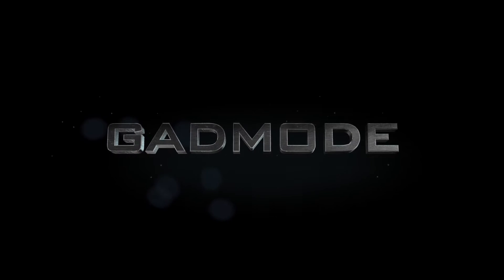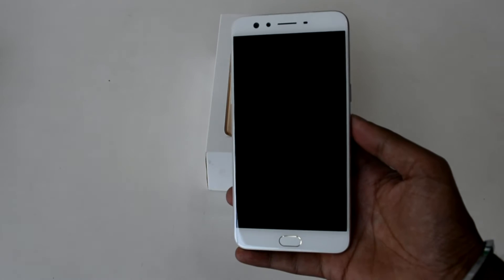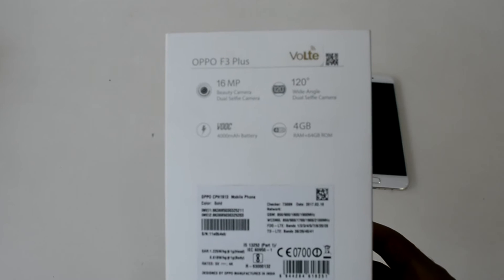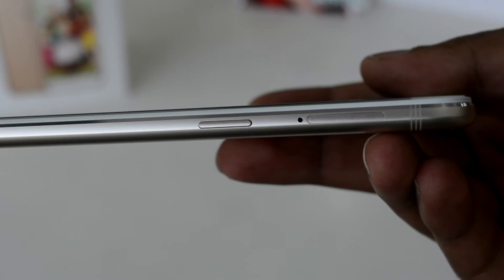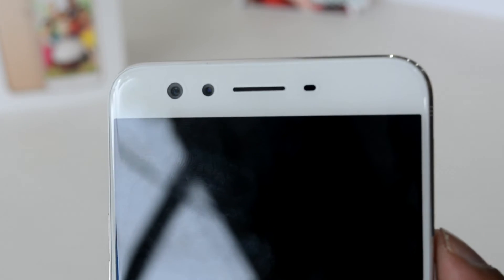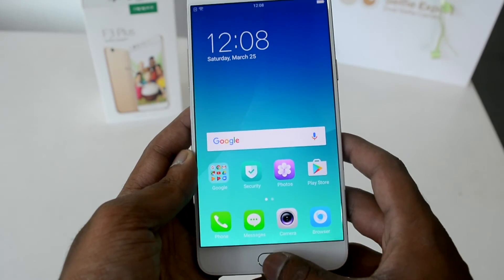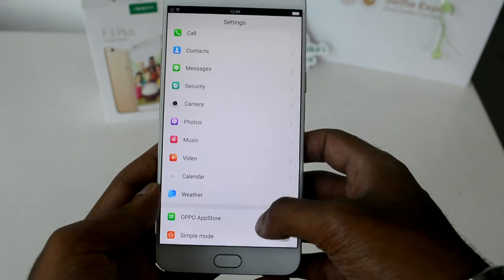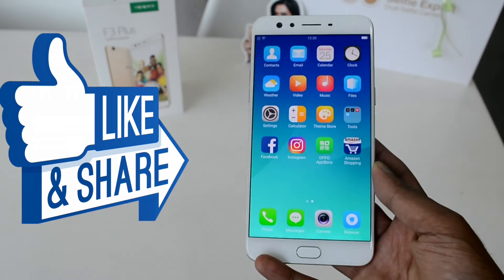OPPO F3 Plus (Gold) Review, Build Quality, Software and hardware Specs, a dual Selfie Camera phone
OPPO F3 Plus Priced at INR 30,990/- for Indian Market has launched on 23rd March and is available now for pre-order. This 6" phablet hosts dual selfie camera for selfie and Group Selfie. The big Full HD display is balanced with 4000mAh battery and VOOC charging technology which has one of the fastest charging process. Checkout the initial impressions about the device and in-depth / in detail review is on its way soon.

This phone support paytm app features

Special thanks to Oppo Store in Jayanagar (Bangalore) for providing the unit for review.
No.147, 9th Main Road, Jayanagar 3rd Block East, Bangalore - 560011, Opposite To ICICI Bank

About us:
We here at GadMode, bring out to you an exclusive set of reviews of all the gadgets , especially Smartphones . You might have certain questions in your mind about these gadgets that we answer through our videos and review writeups. We are keeping ourselves in the shoes of a common layman who has just a surface knowledge about these devices reviewed here and then provide an in-depth detailed description of the entire gadget.

We have un-boxing videos , exclusive hands-on reviews, and write up reviews which are indeed very much detailed in nature.

So, next time when you are confused about deciding from two or three devices that you have in mind, please do visit our website or put in your request through Emails in the contact us section and we will make sure that you have your doubts cleared. And we definitely aim to be your number-one source for mobile tech news, reviews, comparisons, and commentary.